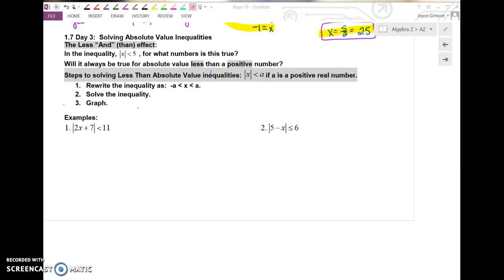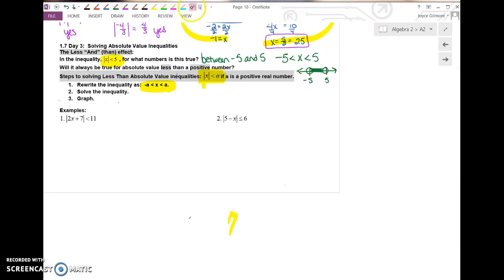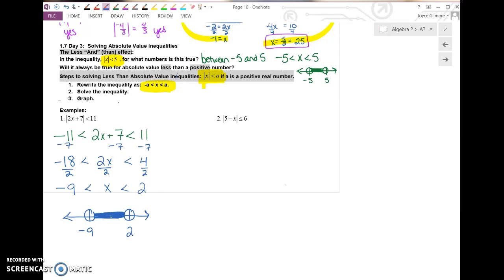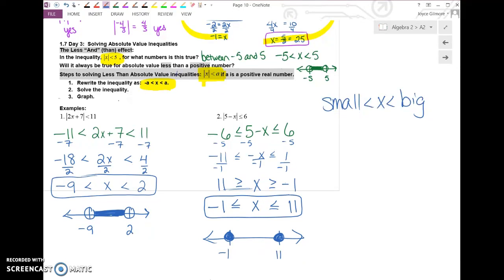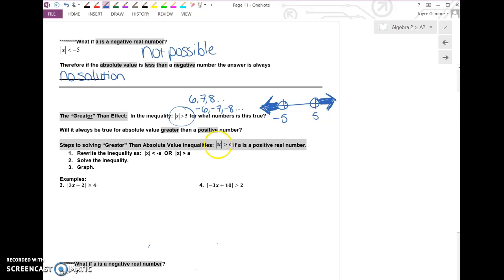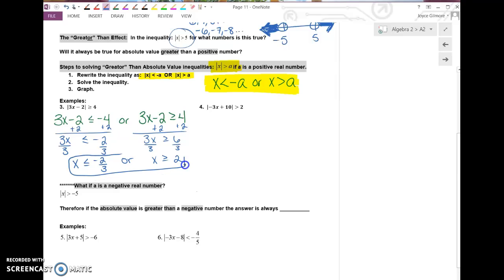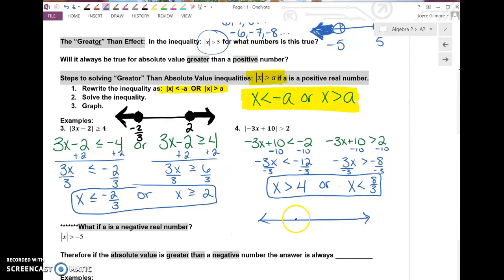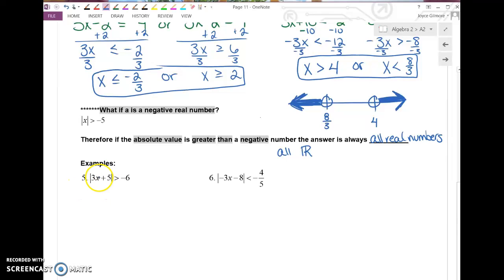10/4/2016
Absolute Value Inequalities - Set up, solve, and graph absolute value inequalities.